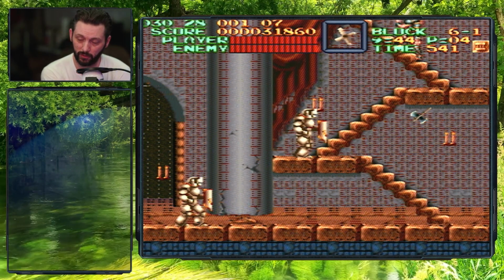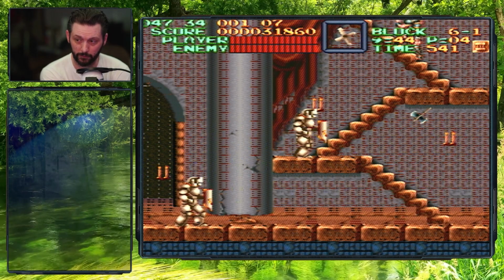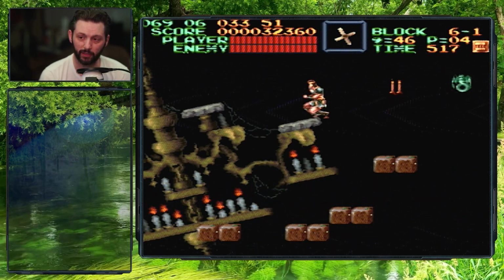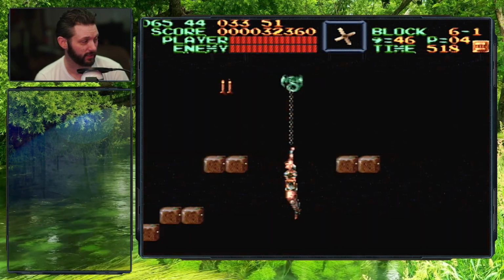Tutorial - Super Castlevania 4 - Stage 6-1 - Chandeliers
A special request from fellow CV4 runner KungFuKrickets asking for my technique in clearing the Chandeliers in 1 Cycle.